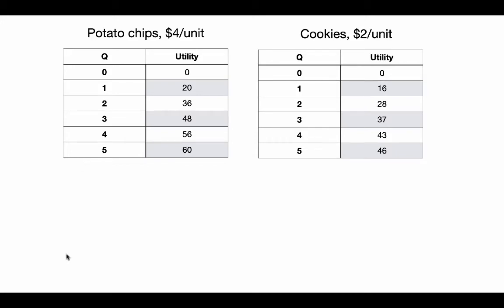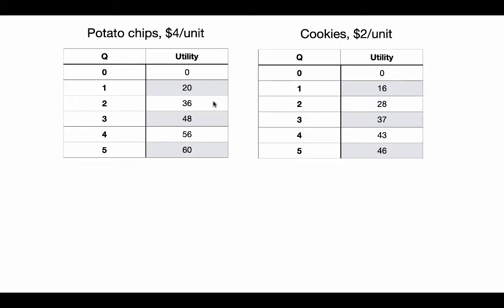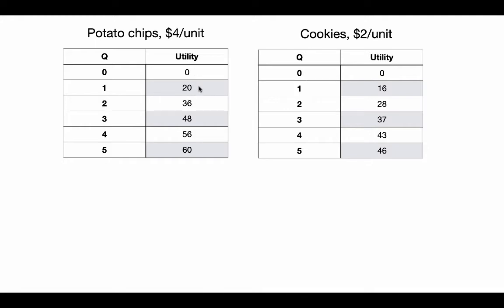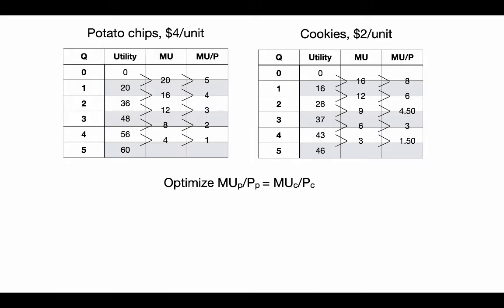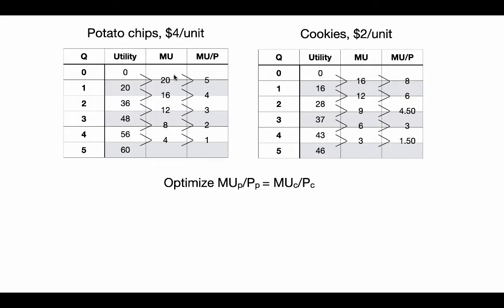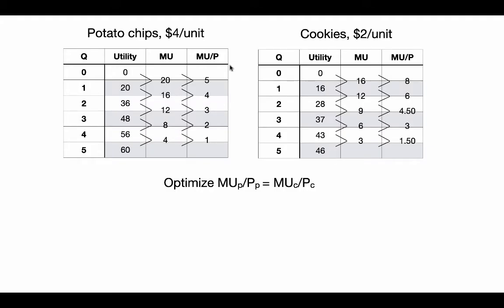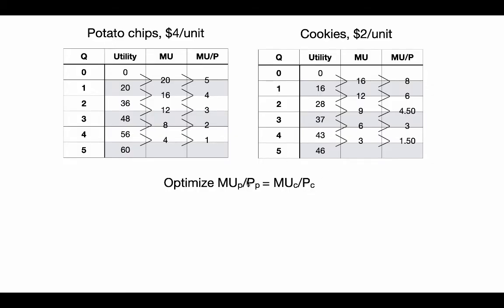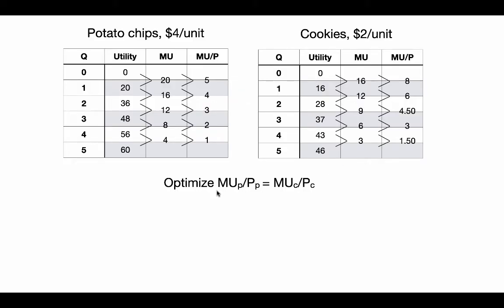Optimizing consumption, marginal utility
Comparing MU/P for two goods